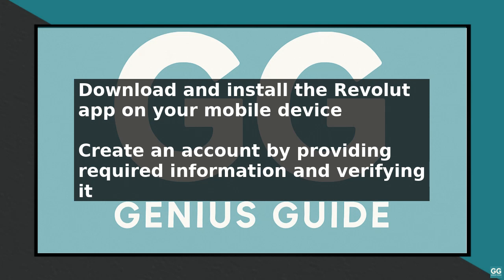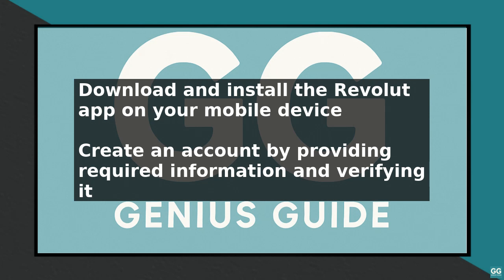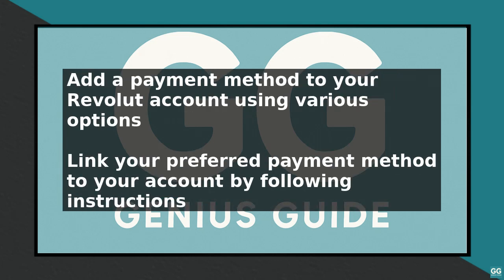Beginners Guide To Revolut Buy Ethereum (2025)